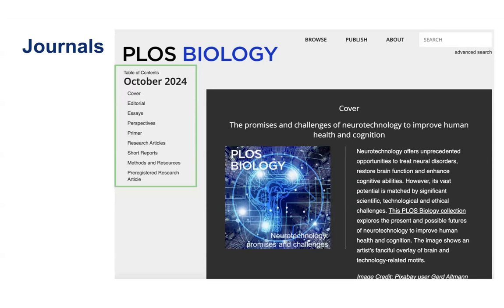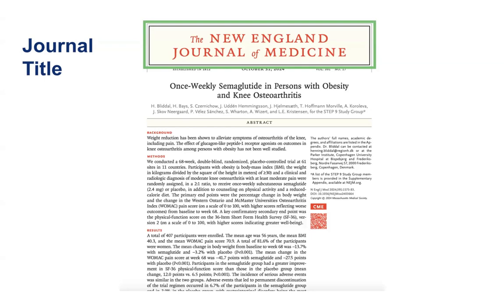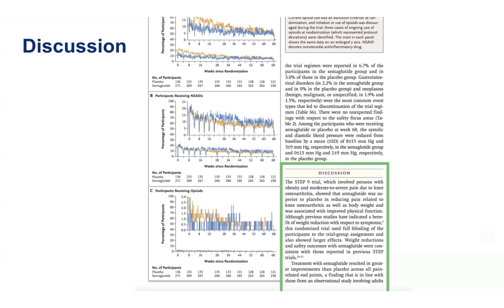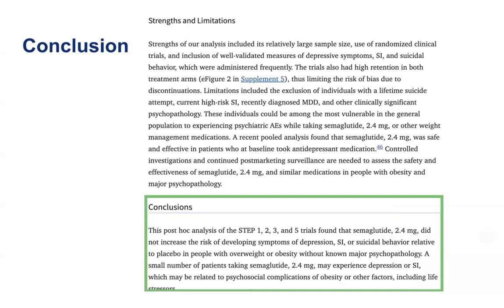How to Read a Research Article | Cleveland Health Sciences Library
This video covers how to identify and understand the purpose of the most common sections of research articles.

Chapters:
00:21 About Academic Journals
00:33 Journal Title
01:14 Article Title
01:36 Authors
02:02 Abstract
02:21 Introduction and Literature Review
02:41 Methods or Methodology
03:07 Results
03:15 Discussion
03:28 Conclusion
03:44 References